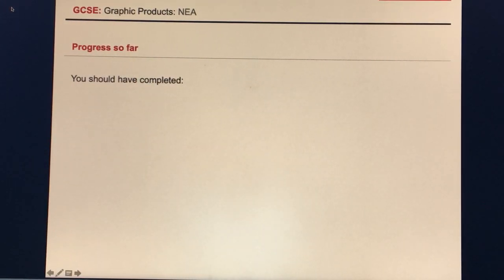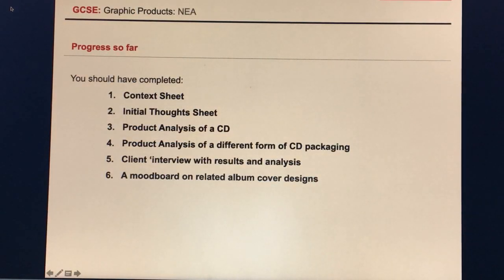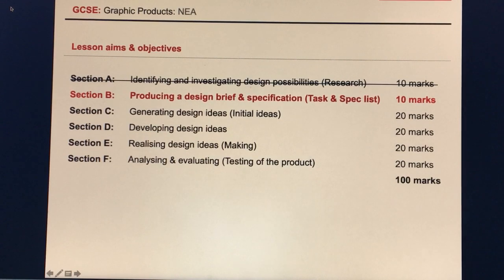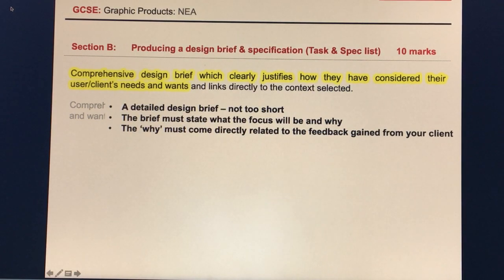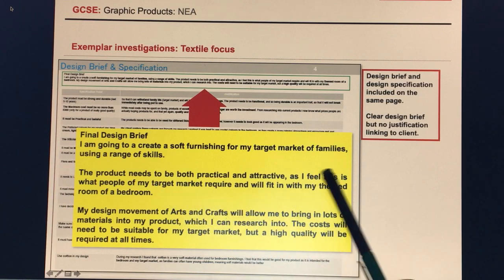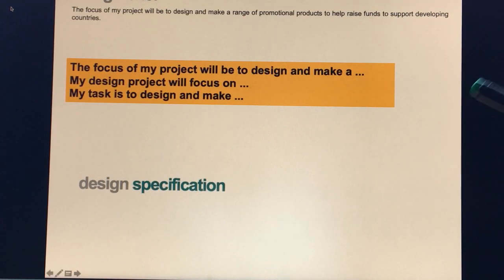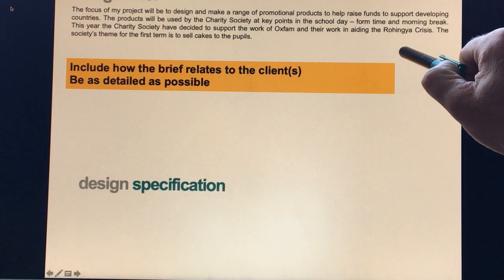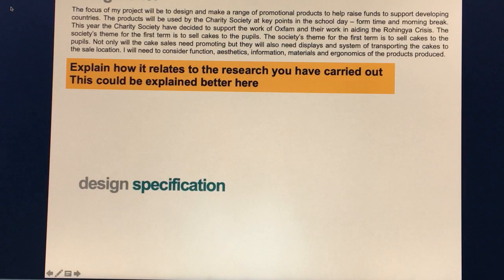SECTION B - LESSON 1- DESIGN BRIEF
Video with a quick recap of section A. An account of the assessment criteria for Section B. Some example design briefs.